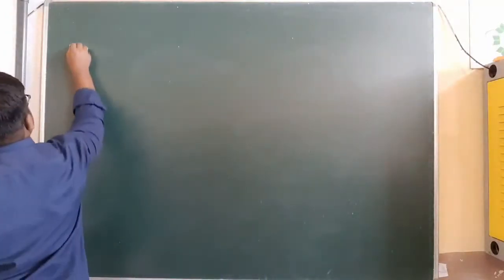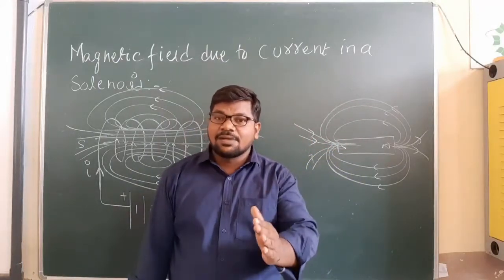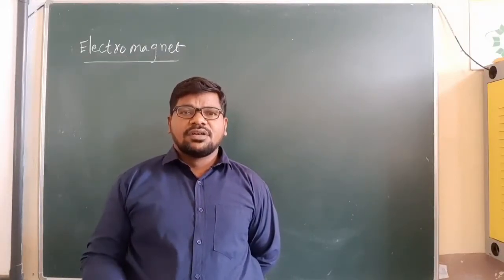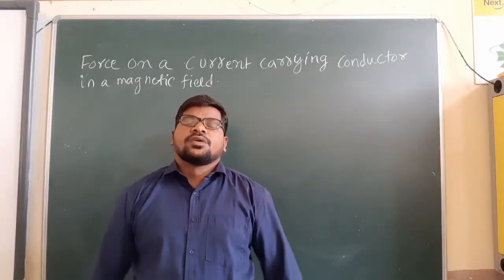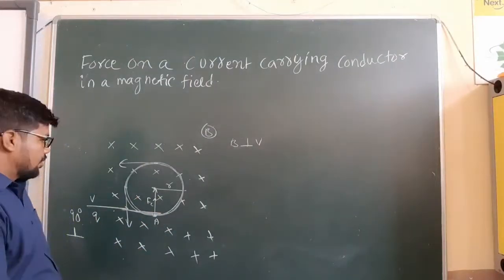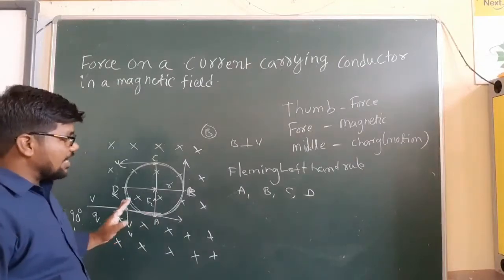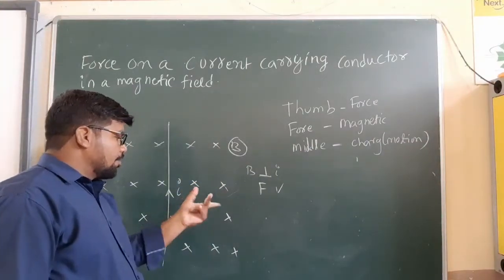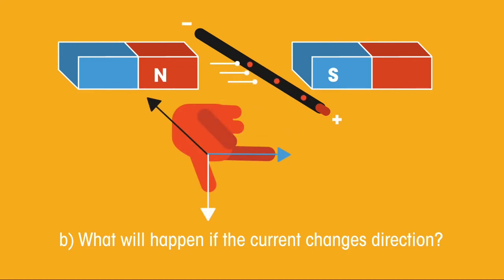X CBSE PHY MAGNTIC EFFECTS OF ELECTRIC CURRENT - 2